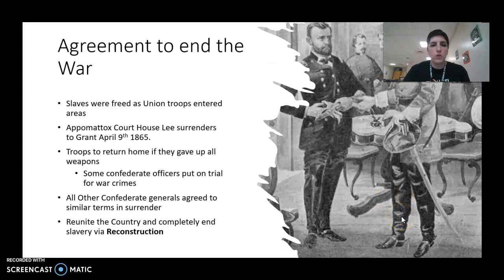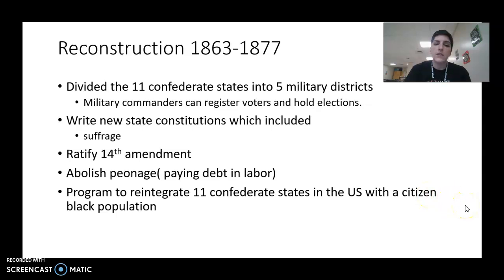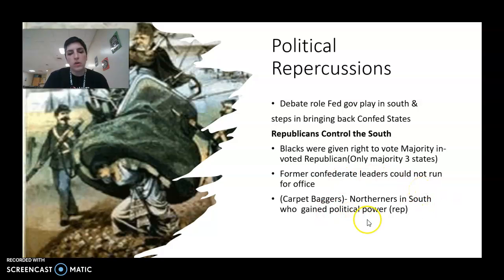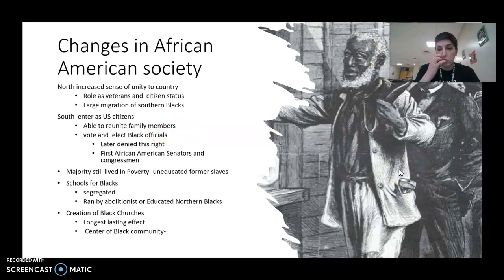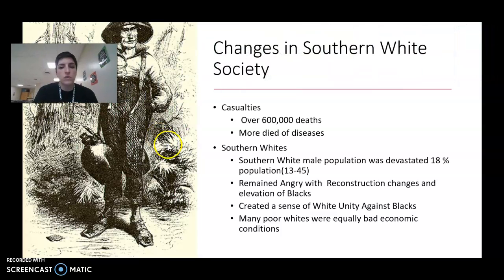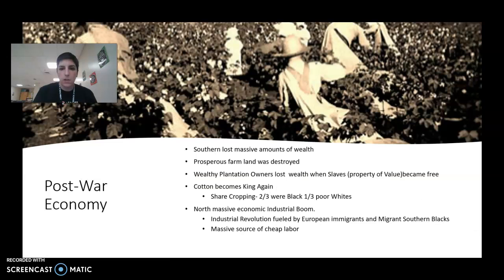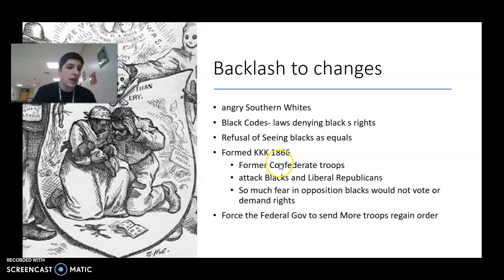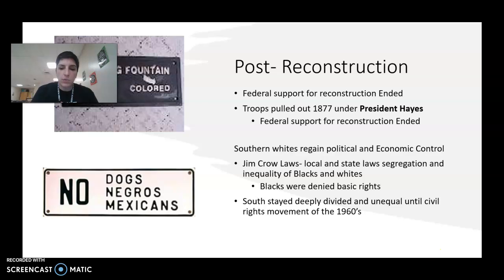Aftermath of the Civil War